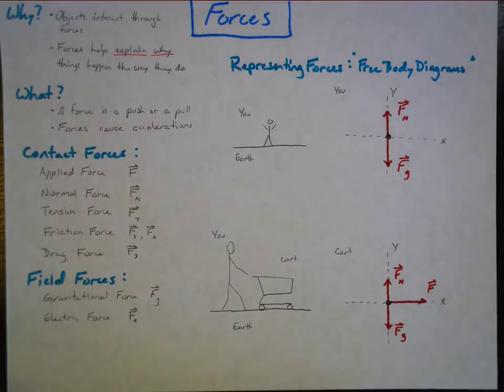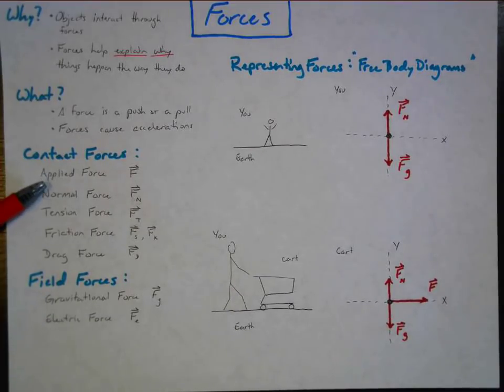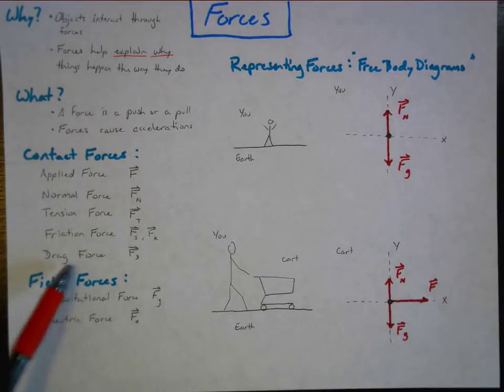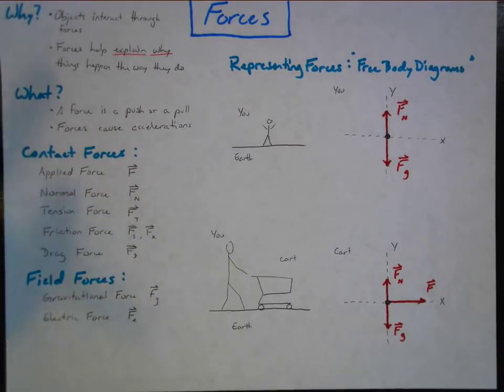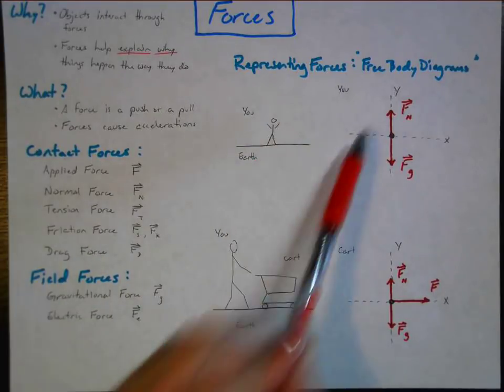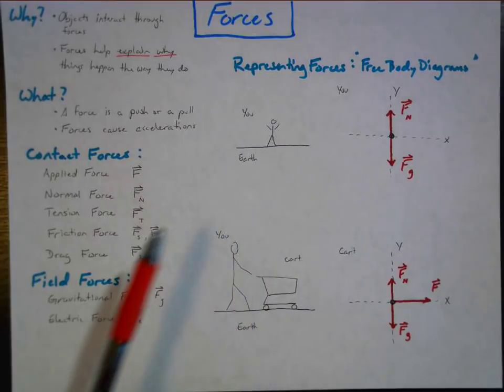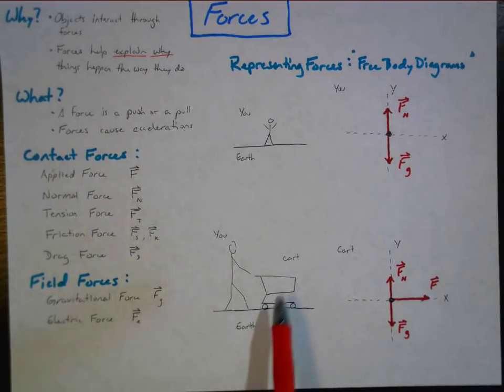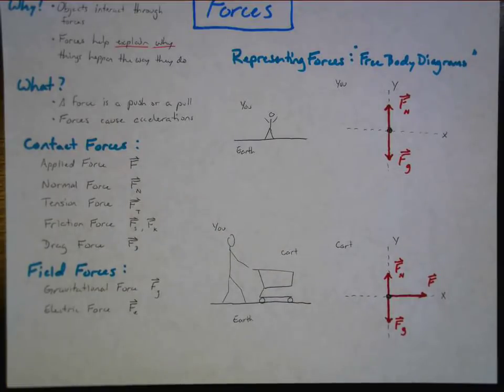Intro to Forces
When you can start to understand and explain WHY things happen the way they do, Physics becomes truly fascinating. Studying forces is the beginning of that understanding.